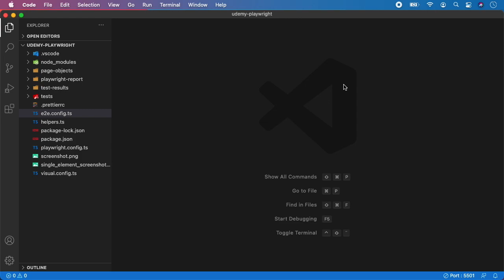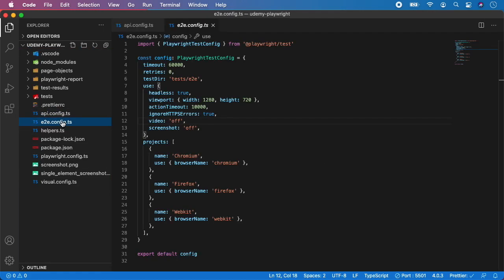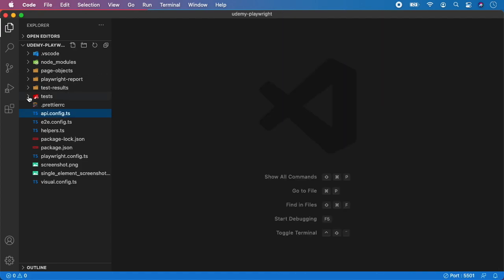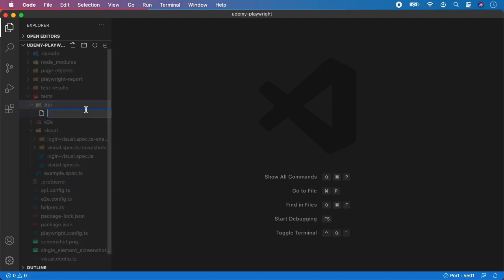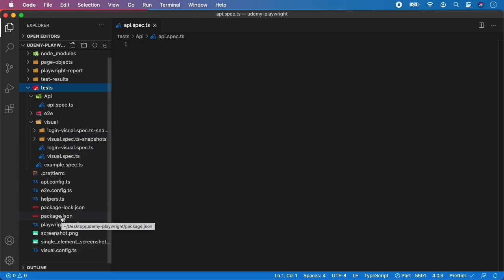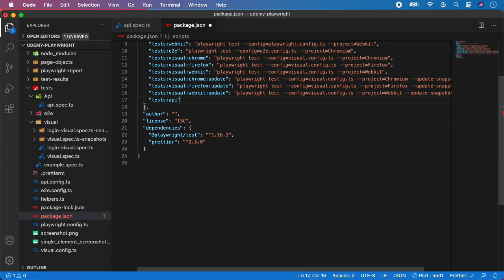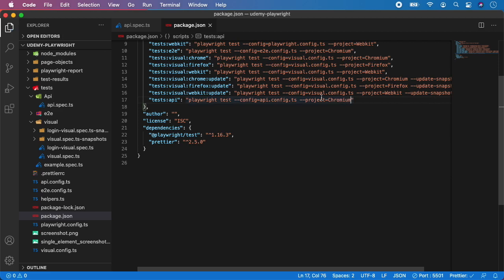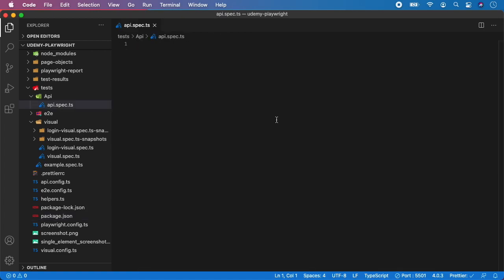Playwright API Testing Tutorial #1 - Quick Project Setup